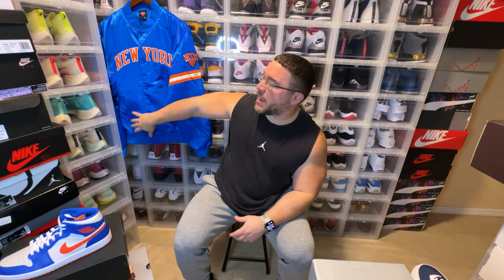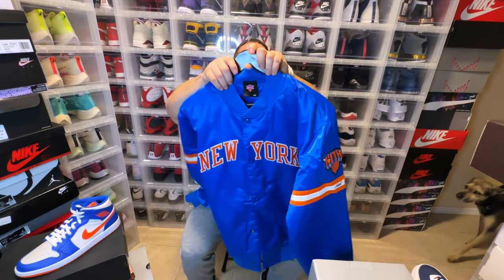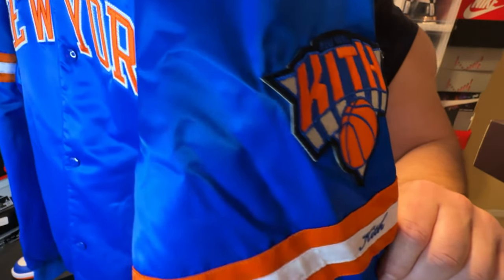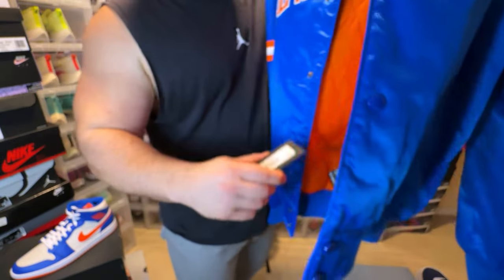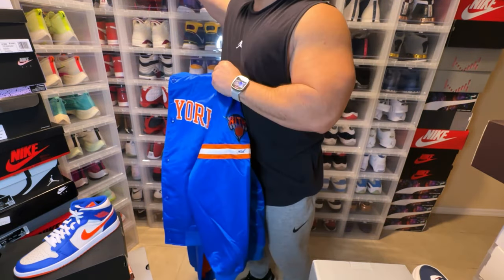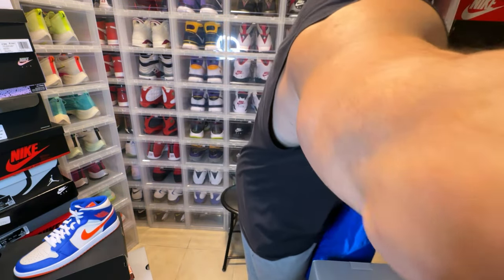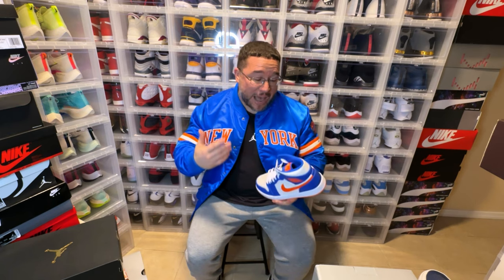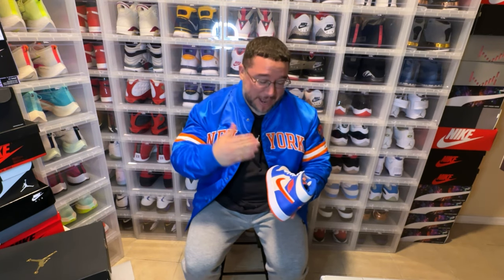Kith New York Knicks Satin Bomber Jacket!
Measurements:  I’m 5’7” and 230 pounds, with a chest measurement of 50.

JERSEY SIZES I WEAR:

NFL Nike Elite: Size 48 (snug fit)

NBA Nike Authentics : Size 56 /2XL ( relaxed fit)

MLB Nike Authentics: Size 48 (snug fit)

Mitchell & Ness NFL : Size 48 ( between relaxed and slightly snug fit)

Mitchell & Ness NBA: Size 52 ( relaxed fit)

NHL Adidas Authentic : Size 54 / XL ( between relax and snug fit)